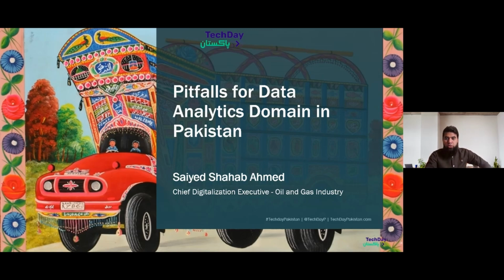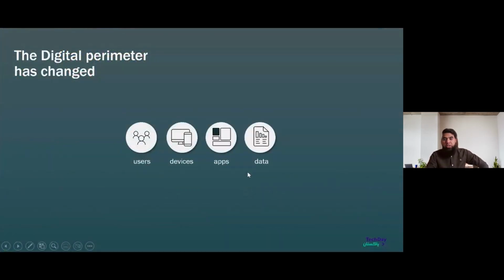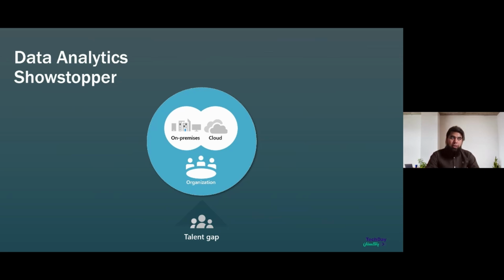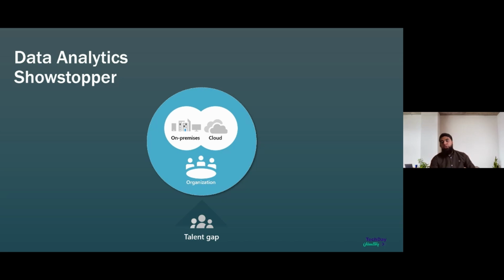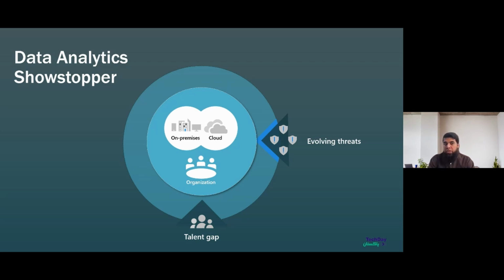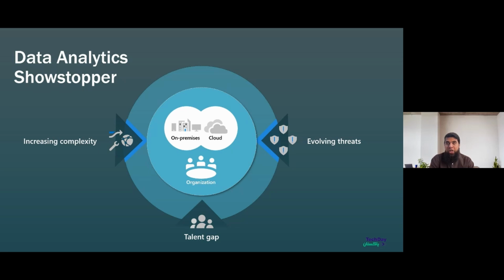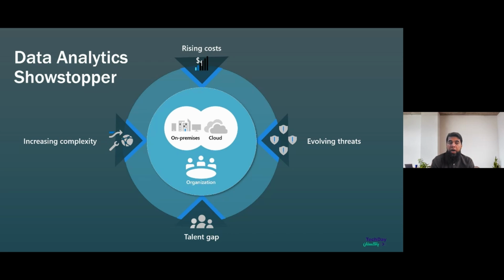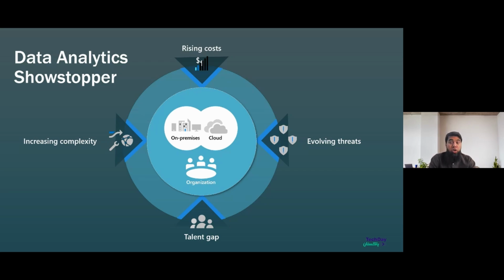Saiyed Shahab Ahmed - Pitfalls for Data Analytics Domain in Pakistan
In this session we will discuss the challenges which Data industry in Pakistan is facing in domains of Data Analytics and Data Governance.

About Saiyed Shahab Ahmed:
Saiyed Shahab Ahmed is a Technology Industry leader. Currently he is associated with Pakistan’s Largest Oil Refinery as Chief Digitalization Executive. He is also a research faculty member of IBA, Karachi (Institute of Business Administration). He is a strong Digital Transformation strategist, communicator and relationship builder who brings his digital acumen to facilitate business growth. He is a seasoned Technology specialist with extensive experience in Project Management, Cloud Computing, IT Security and Data Analytics. Along with master’s degree from IBA, Karachi he has completed many renown certifications including PMP, ISO27001, Data Center Virtualization, Cyber Security, Cloud Security and ITSM. His case studies have been published by Microsoft as success stories of the year 2014 & 2017 and 2020.
He deployed first public cloud of Pakistan in Oil and Gas industry in 2011 using Microsoft platform. Later, in 2014, He implemented first Private Cloud of Pakistan. He successfully completed Data Analytics projects for Pharmaceuticals, Chemical, Oil and Gas, Power generation industries.
He has been a keynote speaker of multiple forums including InfoSec Pakistan and Digital Conclave. He is also a member of Industry advisory board of the University of Karachi. Shahab has introduced many new courses like Cloud Security, Data Analytics and Decision Making and Operations Security for Undergrad and Postgraduate students of IBA, Karachi.